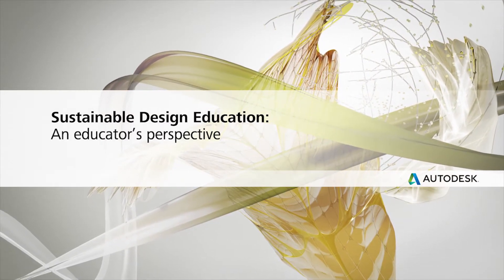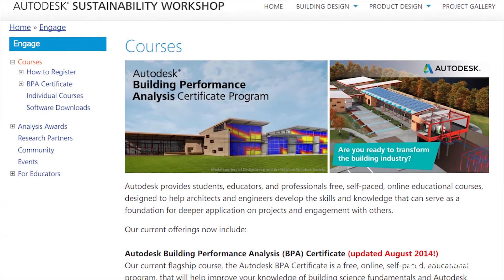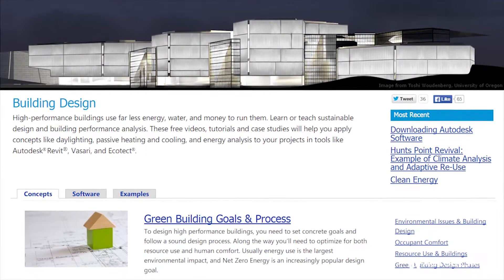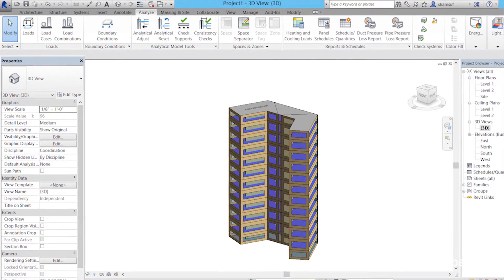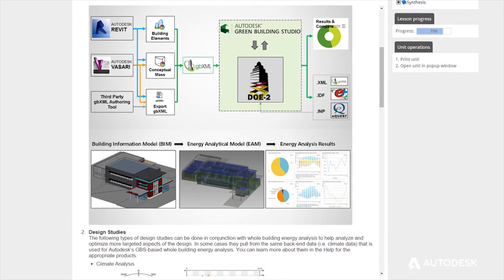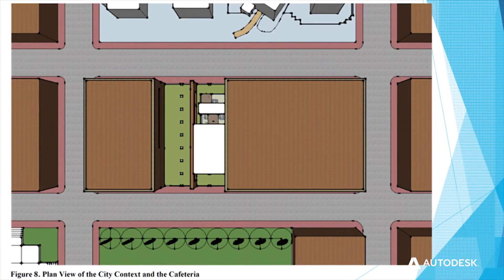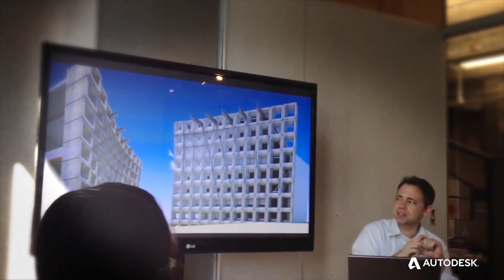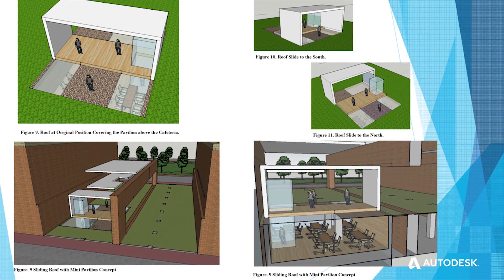Sustainable Design Educator Success Story, Murali Paranandi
Murali uses the BPA Certificate Program and other sustainable design materials in the classroom, and his students then apply the knowledge gained to their studio project. Learn how it empowers and excites his students, as well as helps them understand the impact of their design decision making on the environment.